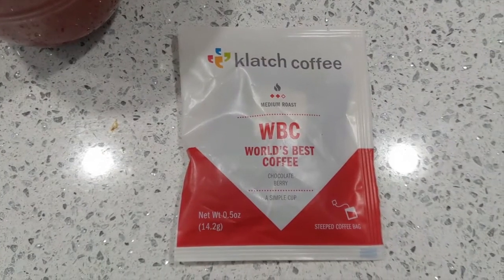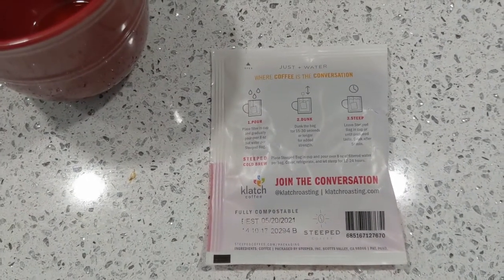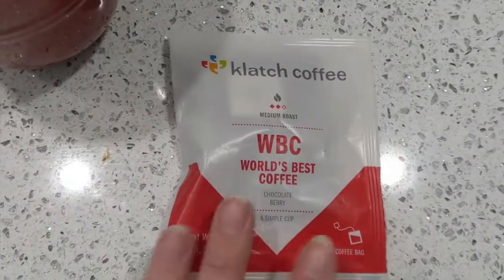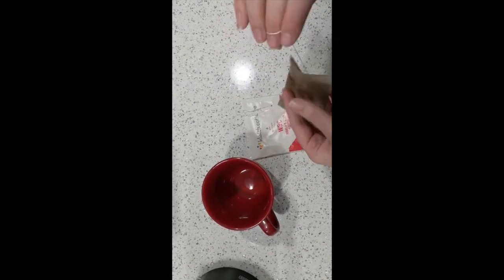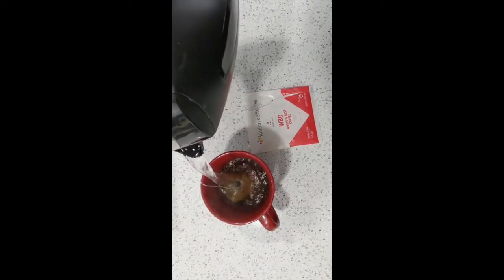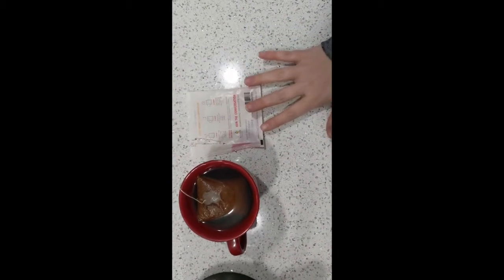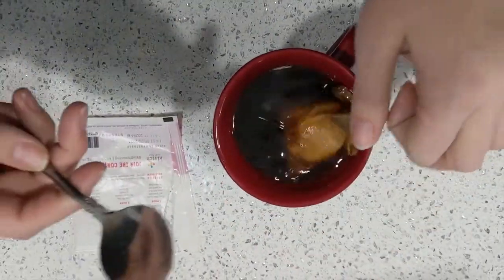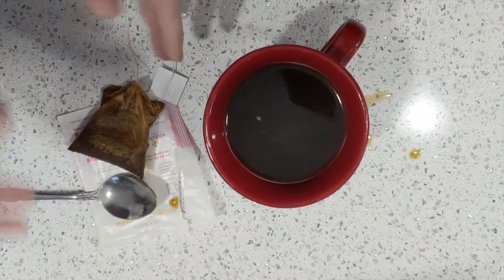Trying Klatch Coffee's WBC Steeped Coffee Bag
Klatch Coffee has a product they call a 'steeped coffee bag' - it's like a tea bag, only it's coffee, and I think it has the potential to make an amazing replacement for instant coffee!